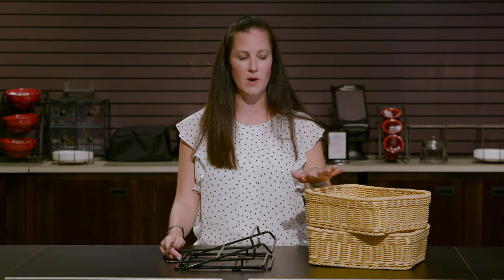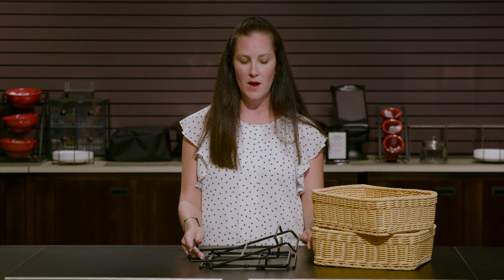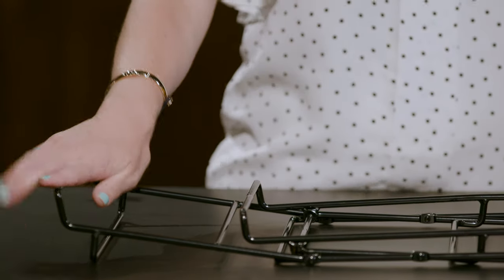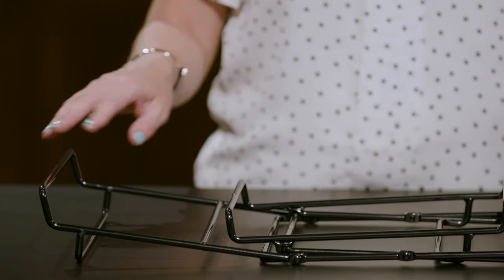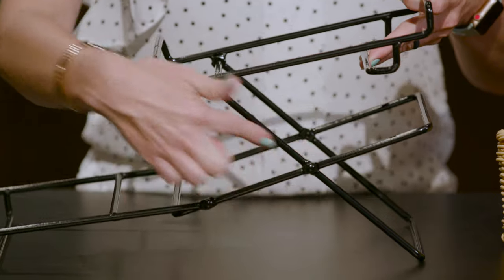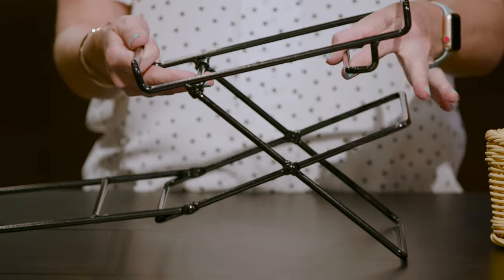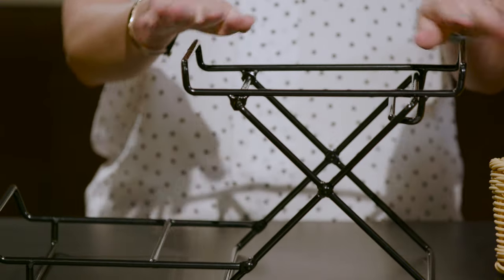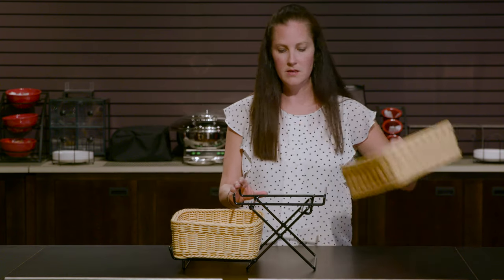How to Put Together the Expressly Hubert Two-Tiered Basket Stand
The Expressly Hubert 2-Tiered Basket Stand ships knocked down and requires no tools for assembly.  Start by simply pulling up the frame to unfold the stand until it is the shape of an X, then tuck the lip over the edge and push down. Place the baskets on the stand and fill your items!